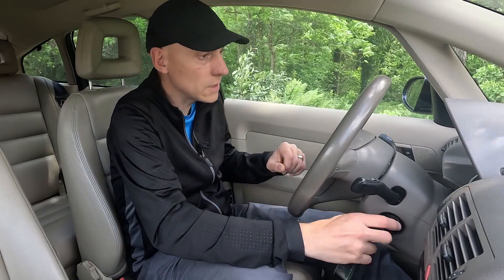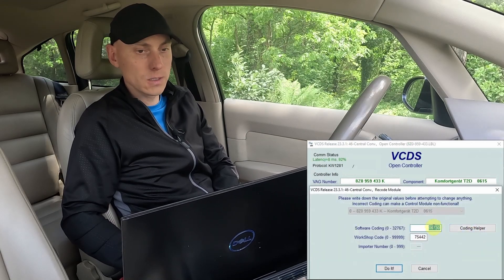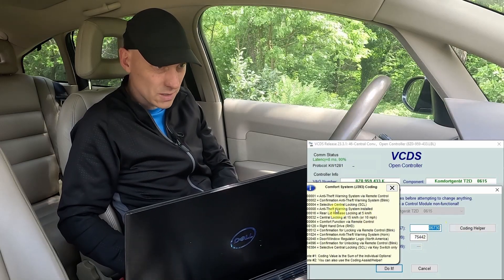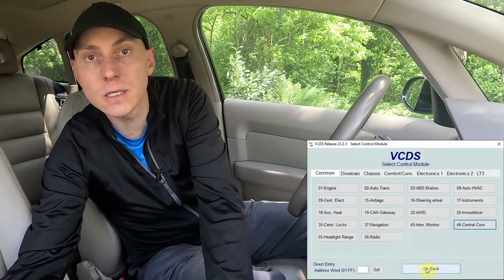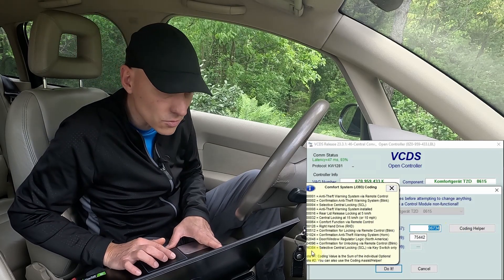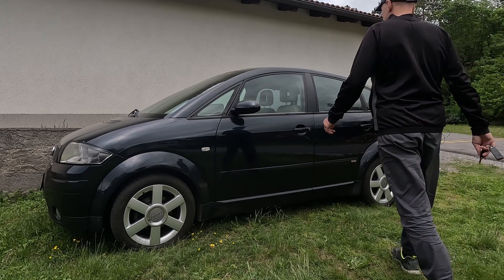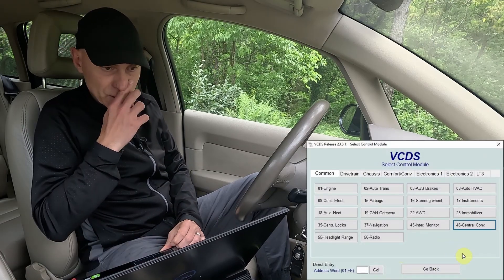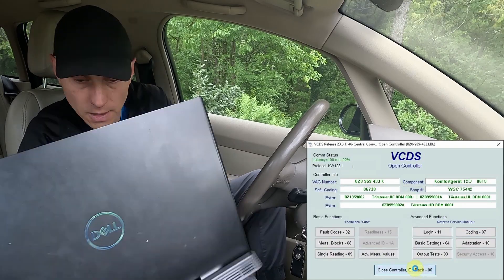Audi A2 – selective central locking activation – VCDS tutorial – EP58 – project youngtimer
With selective central locking (SCL), the first unlocking unlocks only the driver's door and the fuel filler flap. If a second unlocking is done within two seconds, also the remaining doors and the tailgate are unlocked.

Chapters
00:00 What is selective central locking (SCL)?
01:36 Selective central locking activation via VCDS
03:37 Testing selective central locking
04:48 Selective central locking via key switch only activation via VCDS
07:07 Testing selective central locking via key switch only
07:54 Selective central locking deactivation via VCDS
09:23 Testing selective central locking is deactivated
10:27 Outro